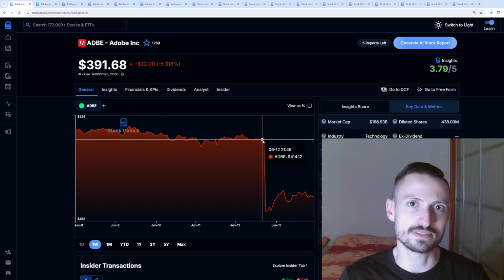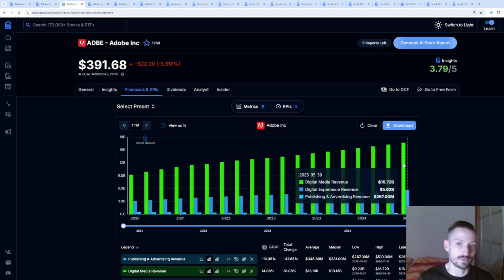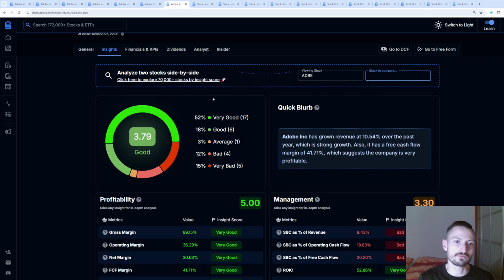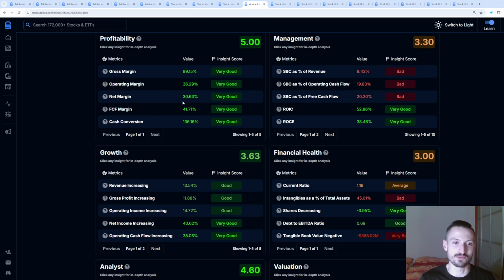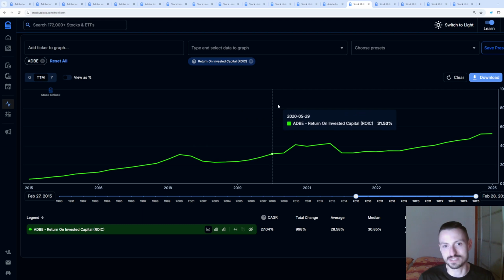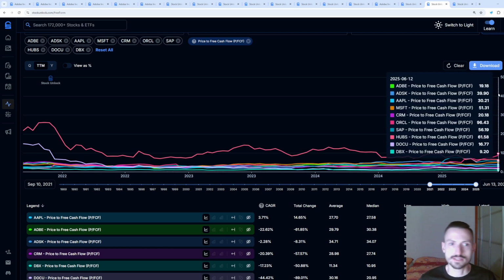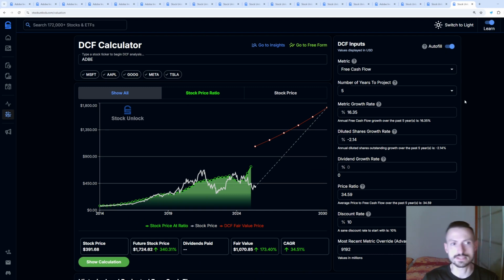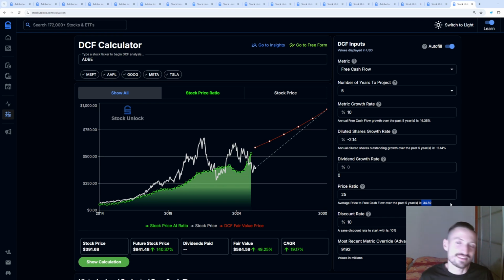Adobe (ADBE) Crushed Earnings… So Why Did the Stock Drop? 🔥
Is Adobe at risk of being replaced by AI — or is it still a strong investment? In this video, I break down Adobe’s latest performance and valuation to see if the stock looks attractive right now.

Here's what I cover:
✅ Adobe’s Q2 earnings: revenue, EPS, and cash flow growth
✅ Segment breakdown: Digital Media, Digital Experience, and more
✅ Profitability: margins, ROIC, and free cash flow trends
✅ DCF valuation based on free cash flow
✅ Why I believe Adobe has a strong moat and why I’m personally buying
💡 Try StockUnlock — the tool I used for all charts and data in this video!

Chapters:
00:00 - Intro: Adobe Stock Crash
00:58 - Revenue Breakdown & Key Metrics
03:32 - Insight Score: Strengths & Weaknesses
09:07 - Valuation: Price to Free Cash Flow
10:20 - DCF Analysis
12:31 - Final Thoughts: Am I Buying?